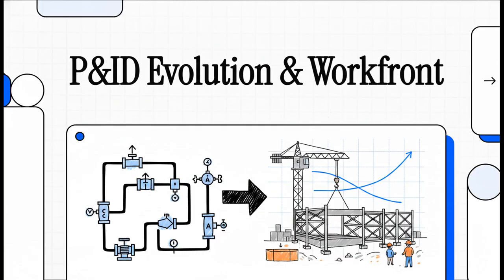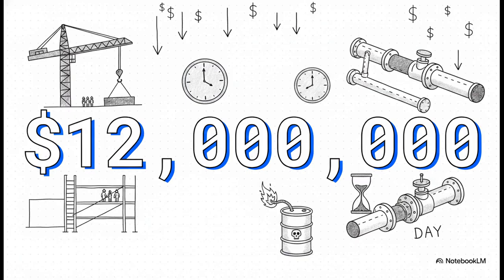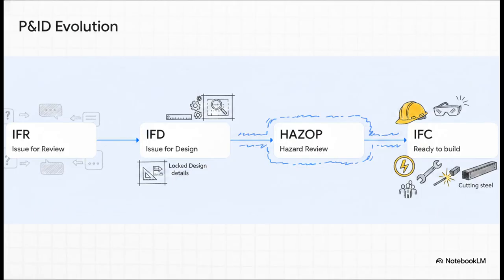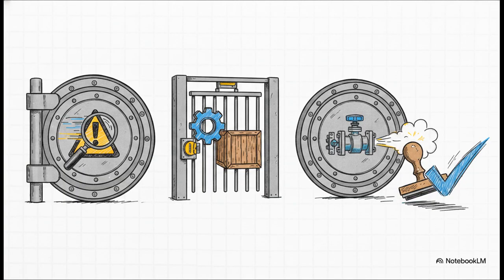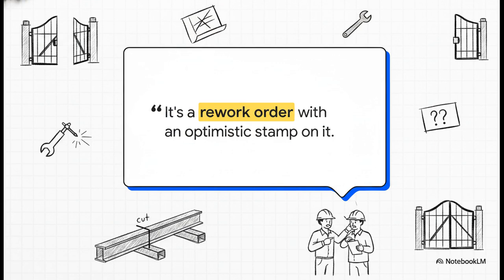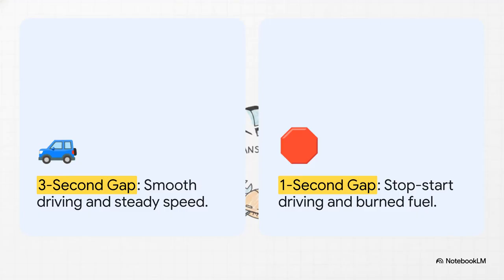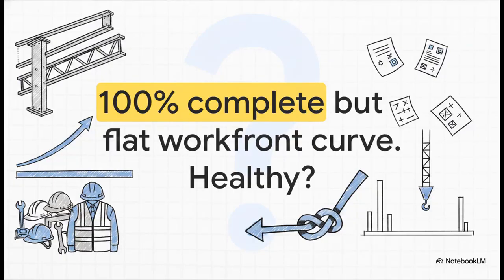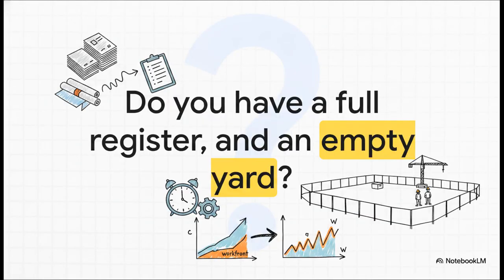IFR vs IFD vs IFC Explained | P&ID Revisions & Workfront Curves (Part 2)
Master offshore EPCI project management — from engineering deliverables and 3D model reviews through yard construction, mechanical completion, commissioning, contracts, and executive concept selection. This is a full oil and gas project management course built from 30+ years of offshore delivery, covering FPSO, topsides, subsea and drilling programmes. Whether you're a junior project engineer, a project manager running a fabrication yard, or a director defending a contract, every episode is a self-contained lesson with real numbers, real failure modes, and real recovery methods.

INTRO
0.1 Why Offshore Projects Capsize — the $1M/day penalty and the paper-to-steel principle
1.0 The Oil & Gas EPCI Project Architecture — how the whole delivery machine fits together

STAGE 1 — ENGINEERING & INTERFACE MASTERY
1.1 Part 1 Engineering Sequence: From Simulations to P&IDs — H&MB as the parent document
1.1 Part 2 The P&ID Evolution and Workfront Curves — IFR, IFD, HAZOP, IFC and the 3-week rule
1.2 Part 1 3D Model Maturity Reviews — what 30%, 60% and 90% reviews actually check
1.2 Part 2 Weight Control: LWT, VDL and Reduction Proposals — buoyancy margin and strategic deletions

STAGE 2 — EPCI EXECUTION, YARD & COMMISSIONING
2.1 Procurement and Vendor Data Integration — the IRC, welding books, and the critical path
2.2 Part 1 Yard Construction and Heavy Lift Logistics — 8,000t cranes and fixed crane windows
2.2 Part 2 CAT J Programme Logic and Manpower Reality — Goliath cranes, welder shortages, ramp-up curves
2.3 Part 1 Mechanical Completion: ITRs and Punch Killing — WinPCS, A vs B punch items
2.3 Part 2 System Ready to Use, Loop Testing and Location Economics — instrument air, HPU, onshore vs offshore cost

STAGE 3 — CONTRACTS, RECOVERY & CLAIMS
3.1 Part 1 Contract Models and Where the Risk Sits — LSTK, Reimbursable, Convertible LSTK
3.1 Part 2 Contract Articles and Principle One — Delay = Pay, Fixed Price = Fixed Scope
3.2 Project Recovery: The Girassol Roadmap — the four-step FPSO turnaround sequence
3.3 Claims, Disputes and Change Control — blocking creeping scope and TQ abuse

STAGE 4 — EXECUTIVE STRATEGY & CONCEPT SELECTION
4.1 Concept Selection and Field Development Economics — TLP, SPAR, FPSO and depth limits
4.2 Market Trends and Breakeven Analysis — global breakevens and the subsea factory
4.3 Strategic Portfolio and Risk Appetite — live risk registers and cold eye reviews

CAPSTONE & REFERENCE
5.1 The Integrated Project Team — why co-location collapses decision latency
Appendix Formula & Key Figure Quick Reference — every rule of thumb in the course, in one place